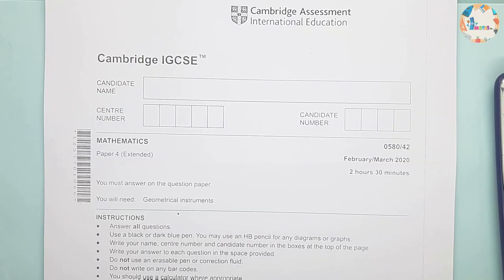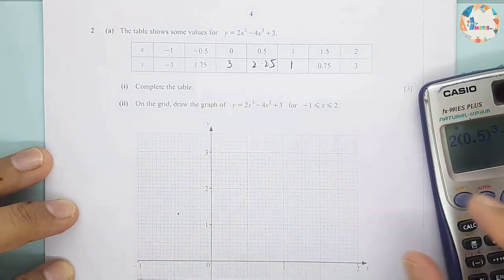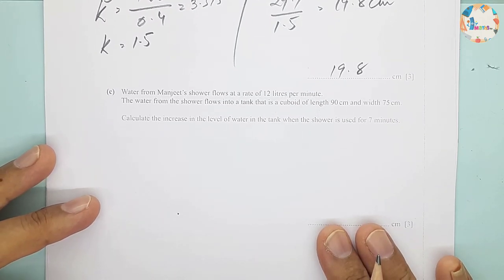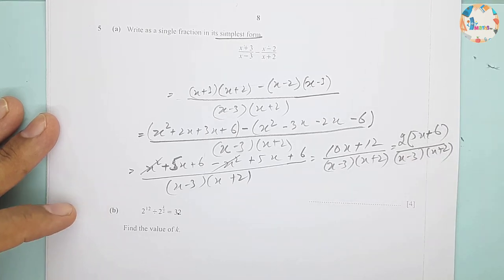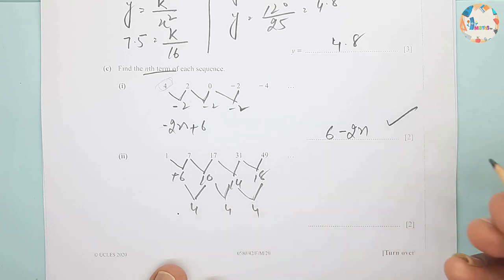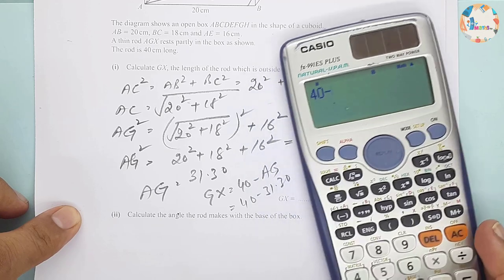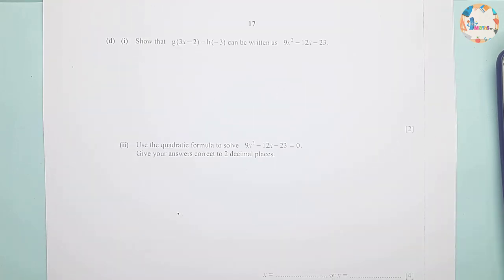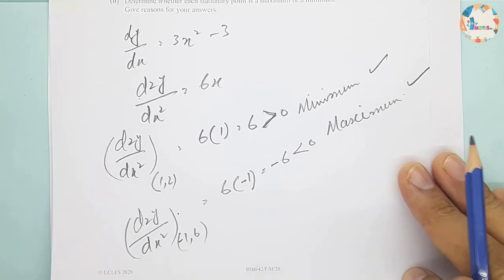0580/42/F/M/20 | Worked Solutions | IGCSE Math Paper 2020 (EXTENDED) #0580/42/Feb/March/2020 #0580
Time Stamps:
00:00 Start
0:53 Exponential Increase
10:19 Drawing Graph
22:04 Similar Shapes
26:55 Area And Shapes
33:29  Algebraic Fractions
39:40  Probability
43:01   Inequalities &Sequences
48:04  Sine Cosine Rule, 3D Shapes
1:00:40 Venn Diagram
1:07:49 Functions
1:18:52 Maximum And Minimum